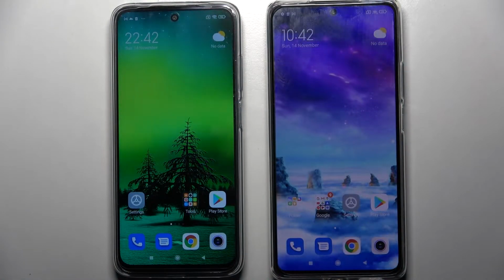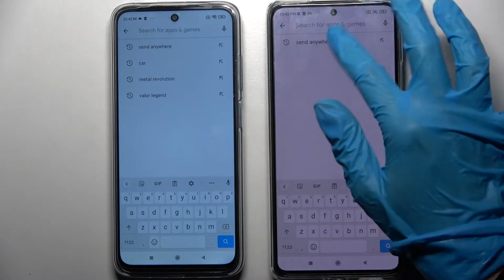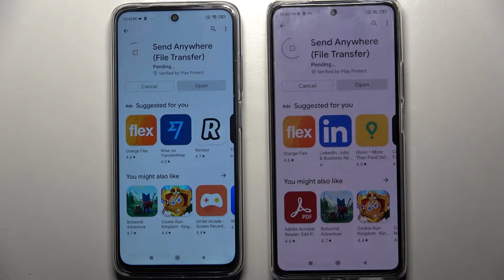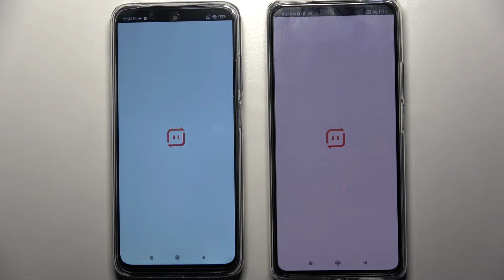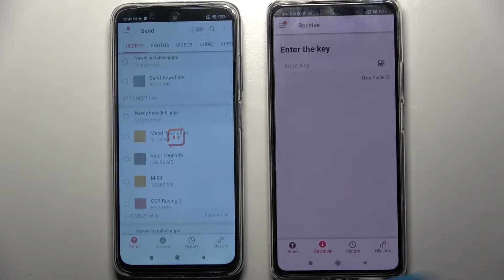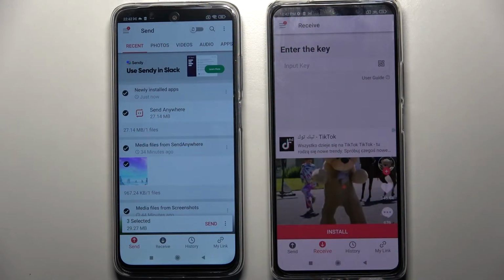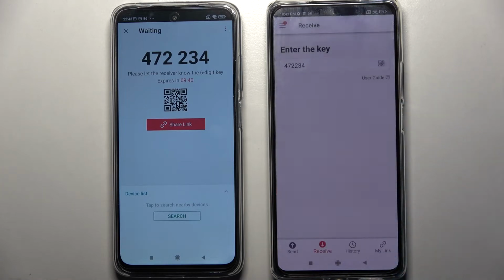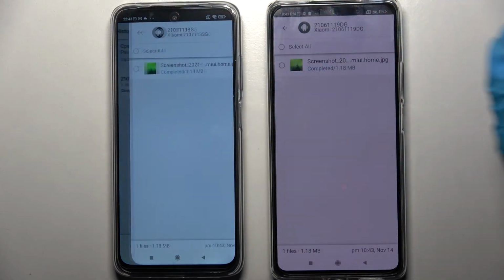Transfer files from Xiaomi Redmi 10 to Xiaomi Device – Send anywhere App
Hi there! Have you ever been wondering how you can transfer files from your Xiaomi Redmi 10 to any other Xiaomi Device? In today's video we're going to show you how you can transfer files from your Xiaomi Redmi 10 to any other Xiaomi smartphone. In case if you bought yourself a new Xiaomi smartphone, and wish to know how you can transfer your older files from your previous Xiaomi Redmi 10, then we're coming for help! So if you wish to learn how you can transfer files from your Xiaomi Redmi 10, all you need to do is just watch this short video to the end, follow the instructions provided by our specialist and try to perform this operation yourself on your Xiaomi Redmi 10.

How to use the send anywhere app on Xiaomi Redmi 10? How to transfer files instant-on Xiaomi Redmi 10? How to move Android device to Xiaomi Redmi 10? How to share data between Android device and Xiaomi Redmi 10? How to send data from Android device to Xiaomi Redmi 10? How to share Android files with multi-people? How to transfer data to Xiaomi Redmi 10 without network access? How to transfer data to a specific device?